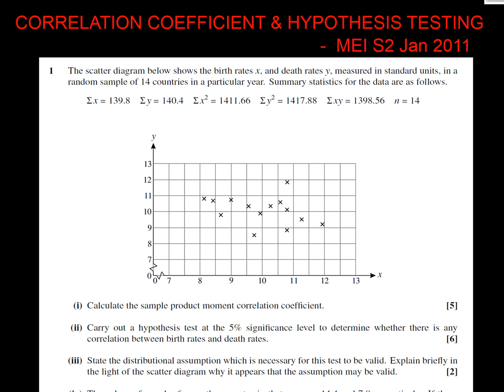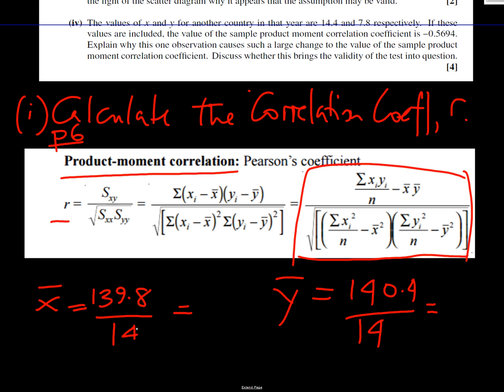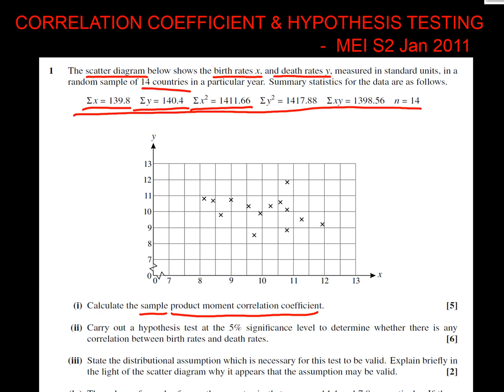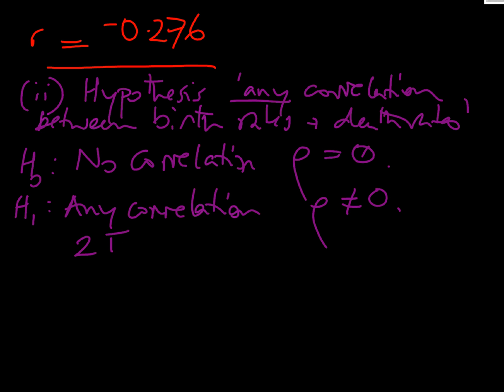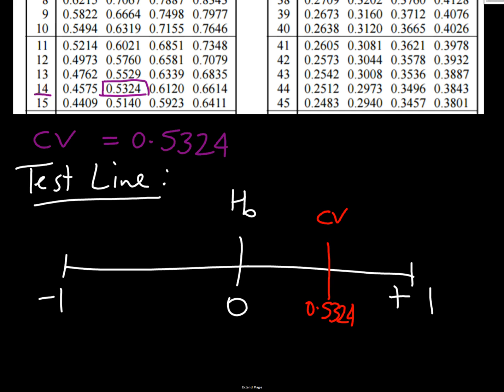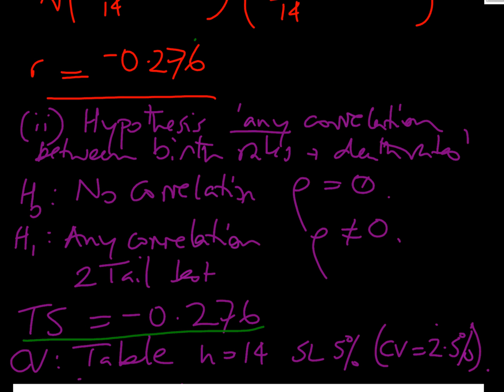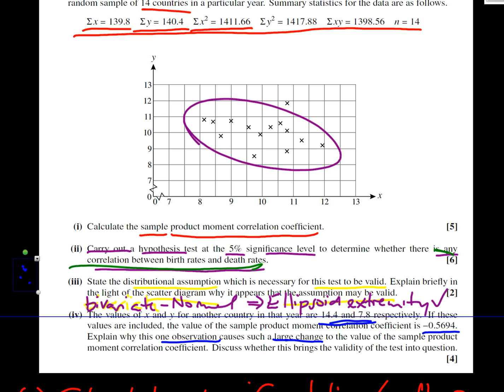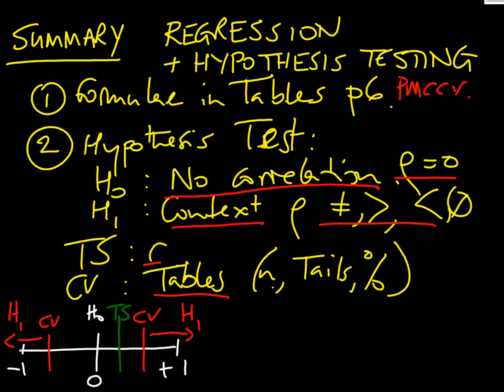MEI S2 CORRELATION HYPOTHESIS TESTING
A demonstration of calculating the Correlation Coefficient r (PMCC) from totals using formulae. Then carrying out Hypothesis Test on this correlation.